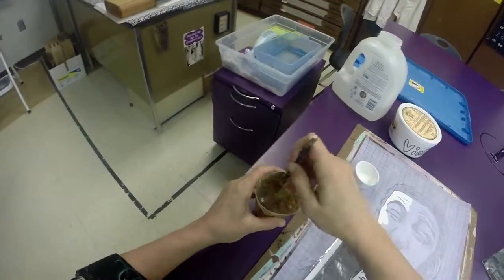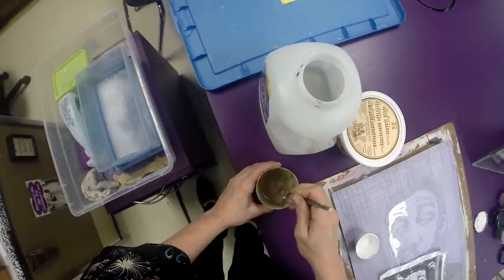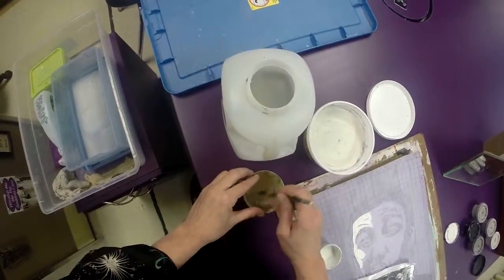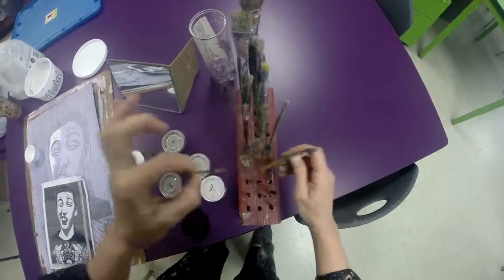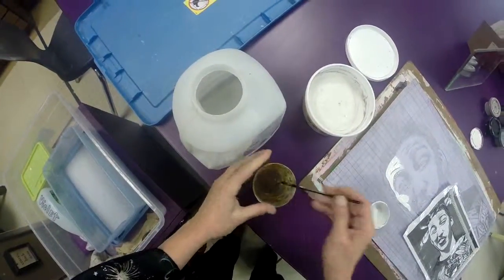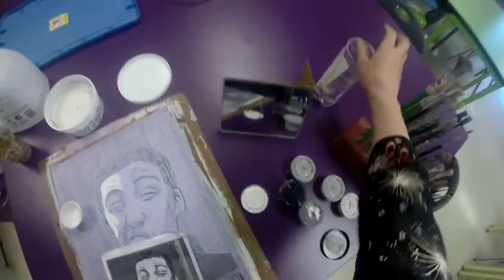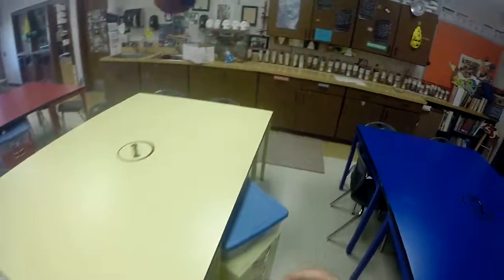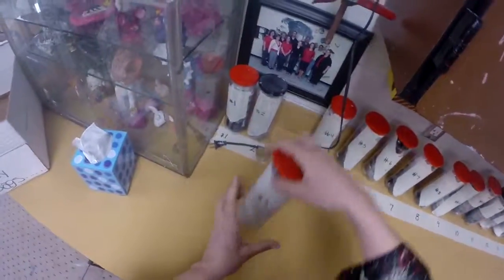8th gr portrait - cleaning up procedures